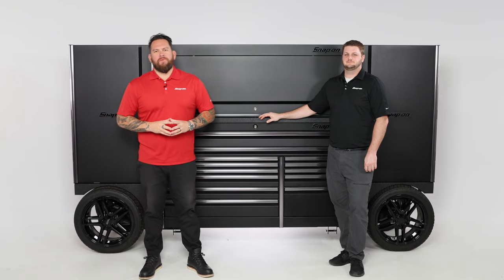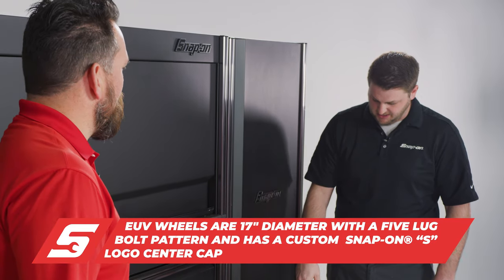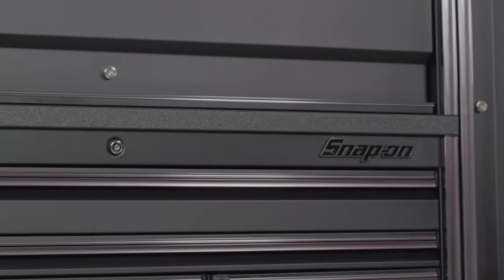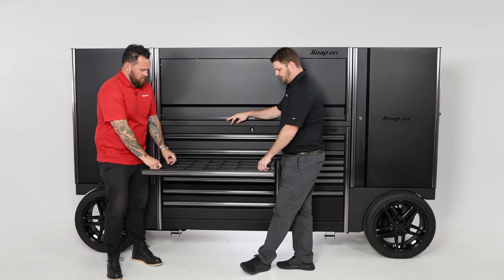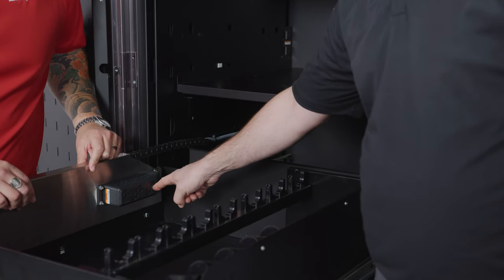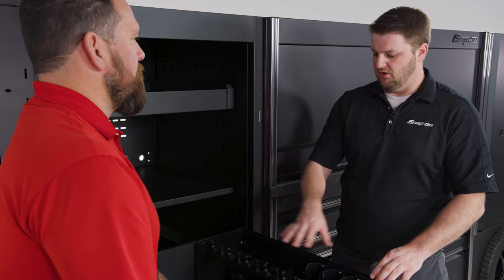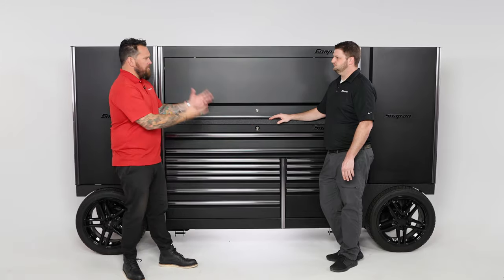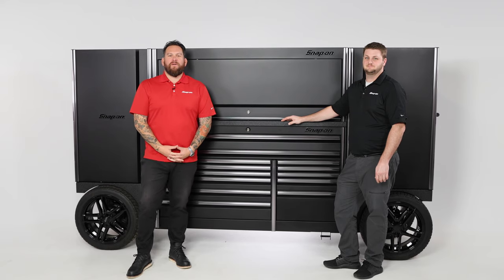EPIQ EUV | Snap-on Tool Tips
Built with EPIQ Strength, this box is designed with higher load capacity and more features than ever before. Featuring a custom-built chassis and 17” wheels available in both black or chrome, this box can haul up to 16,000 pounds and look great while doing it. Roll in and out of the shop in style and be prepared for anything with the Snap-on EPIQ EUV.